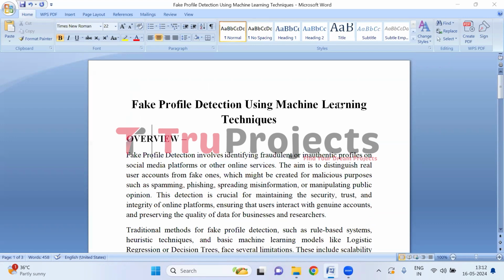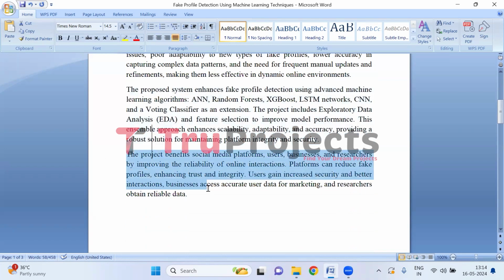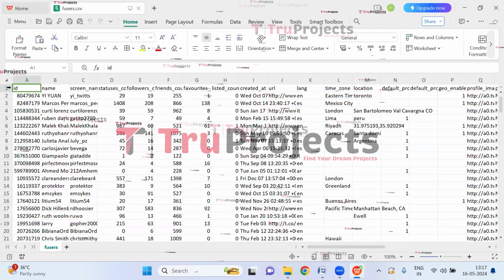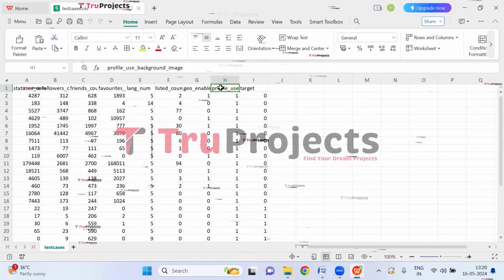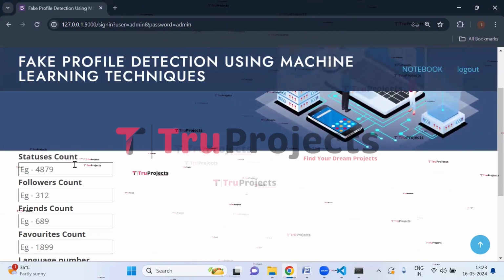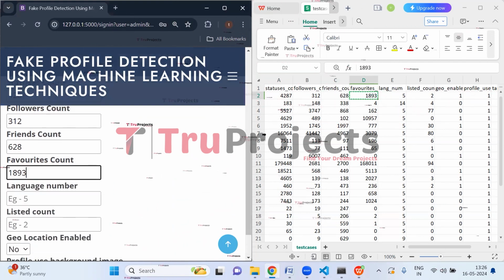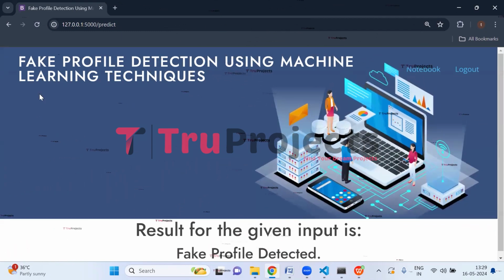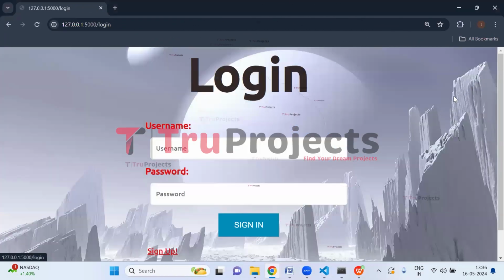Fake Profile Detection Using Machine Learning Techniques